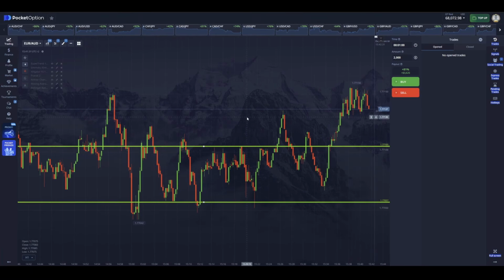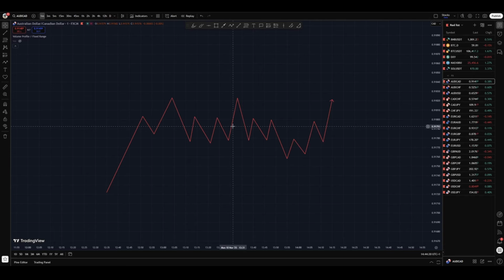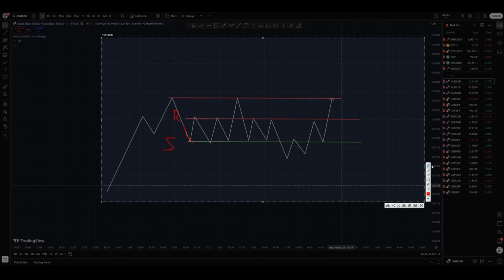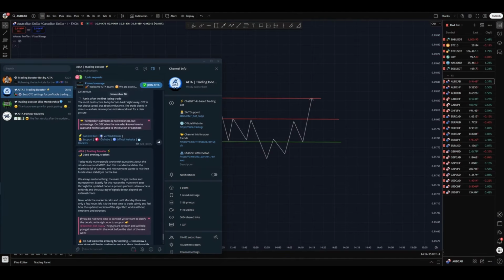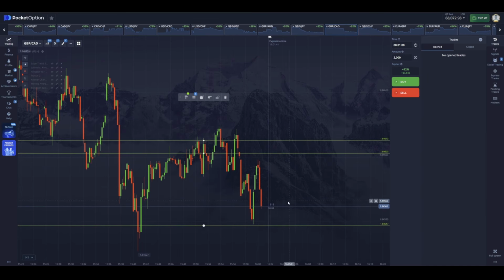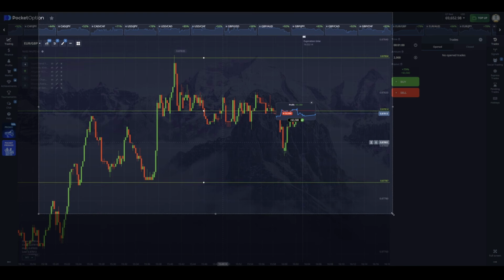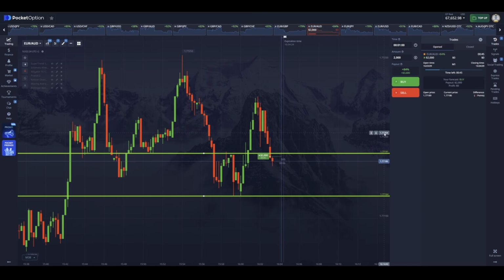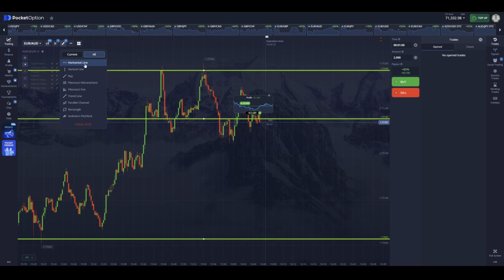Pocket Option Strategy! The simplest technical tool! Try it out!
0:00 pocket option strategy
1:12 new pocket option strategy
3:05 binary options strategy
4:41 trading options strategy
6:33 trading booster bot